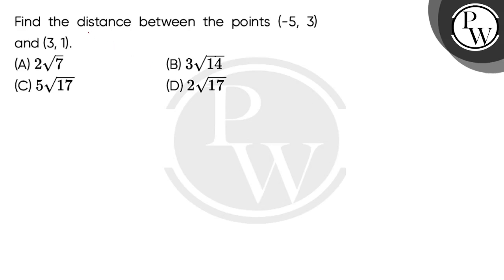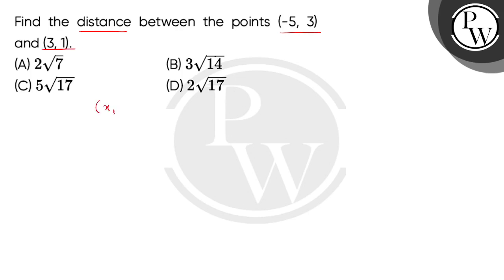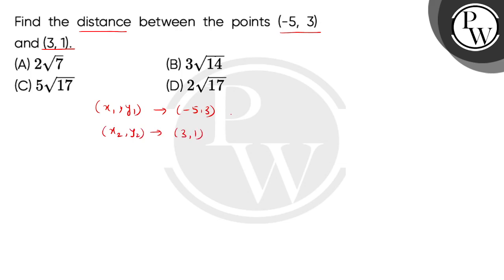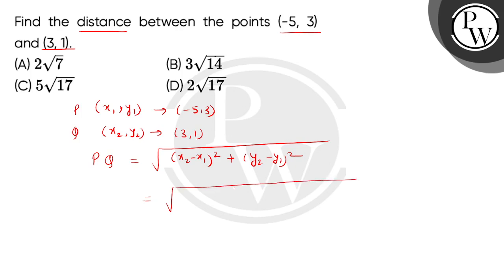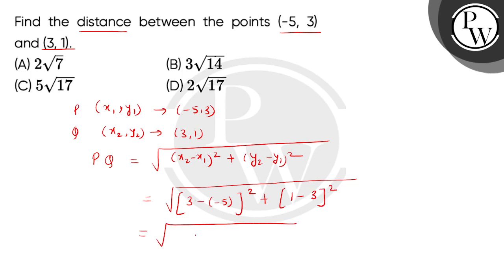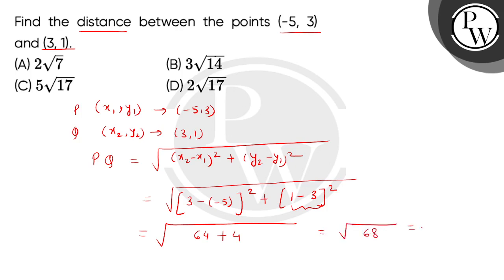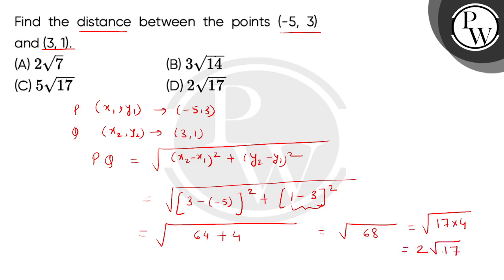Find the distance between the points (-5, 3) and (3, 1).....